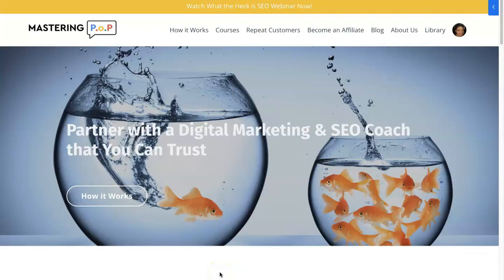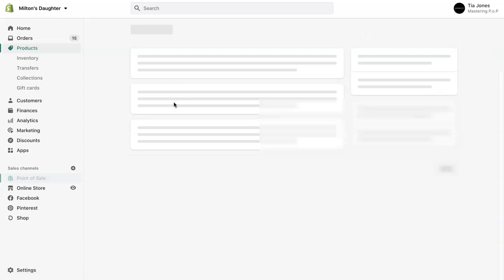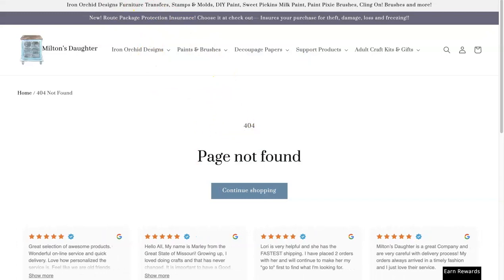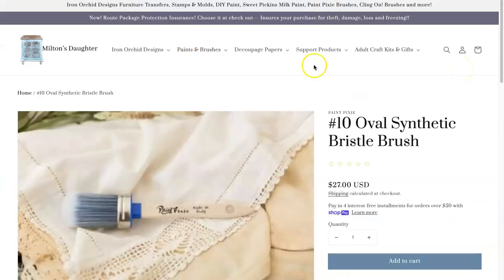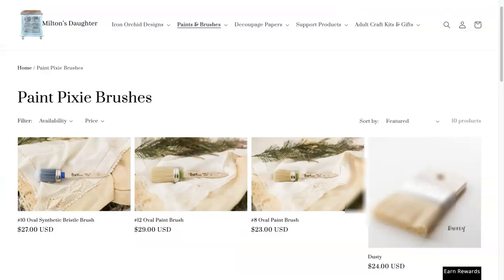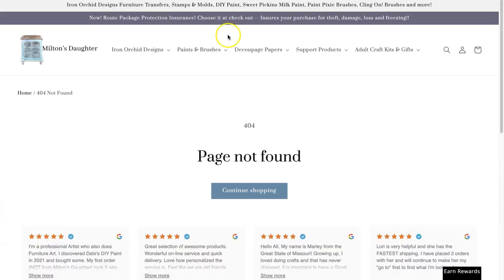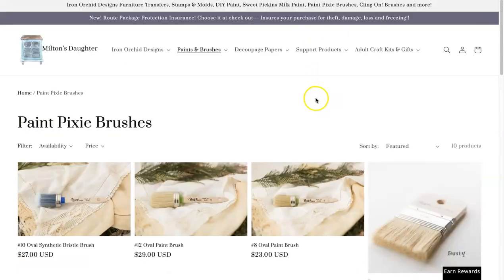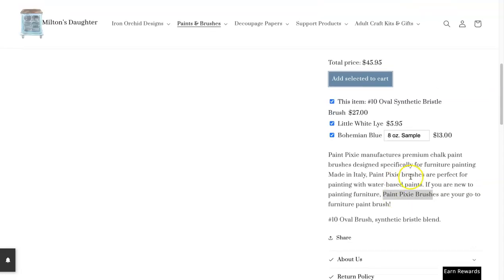Manage Out of Stock Products in Shopify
What should you do when products go out of stock? First and foremost, don’t delete the product pages! This may seem like an easy solution, but it can actually damage your ranking in search engines. If people are searching for those items and your page doesn’t come up because it has been deleted, they’ll be frustrated and likely turn to one of your competitors which means you have a high bounce rate and you will not rank well because Google will think that your site visitors are having a bad user experience and cant find what they're looking for.

In this video, I give you a few different options on what you can do to protect your SEO while managing your out of stock products.

Follow Me For FREE Training!

🏆🏆Resources I Use For E-Commerce Store 🏆🏆

🏆🏆Resources I Use to Sell Your Digital Products 🏆🏆